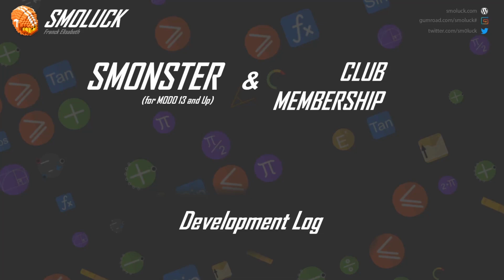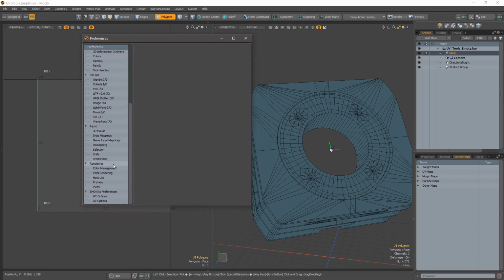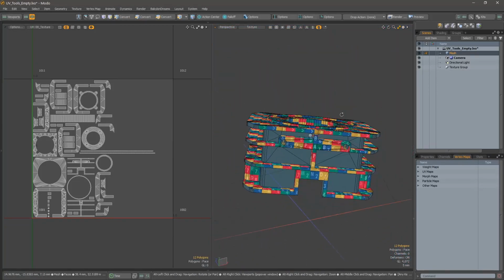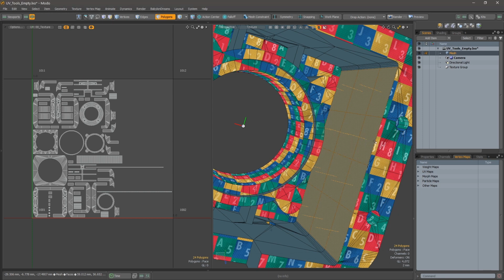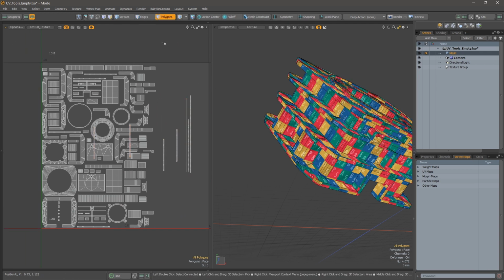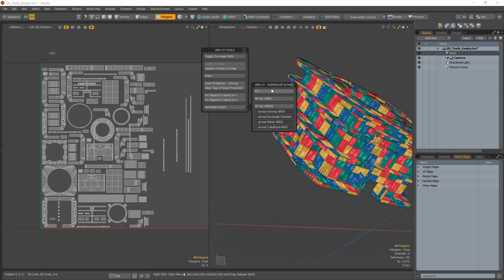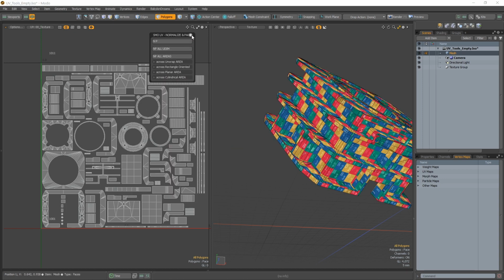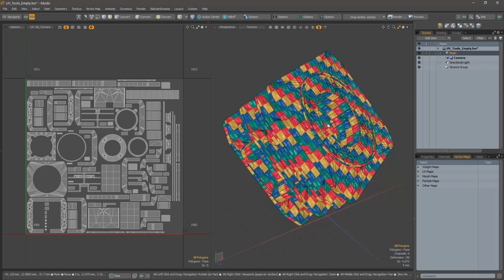DevLog #3 - SMONSTER KIT - Updates thanks to user feedback (Jörg-Mark Kasassoglou)